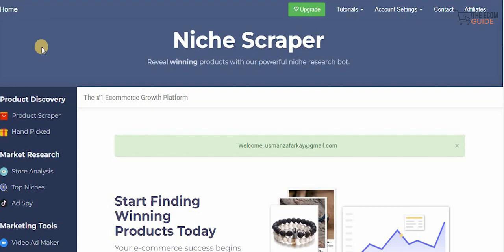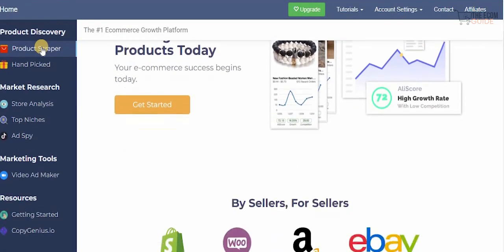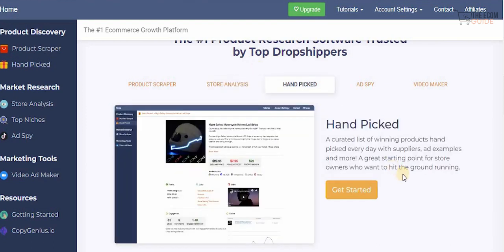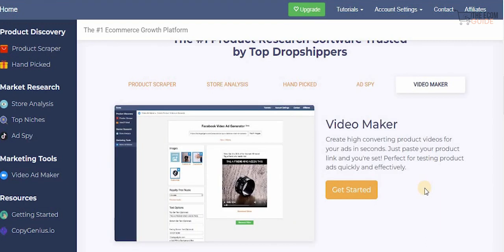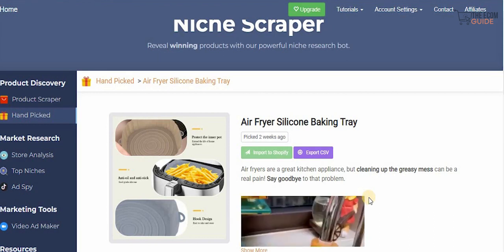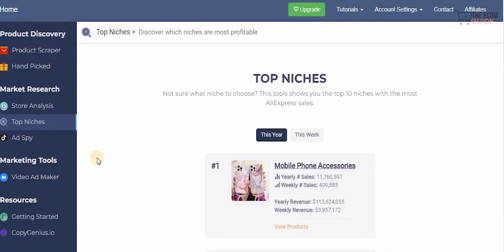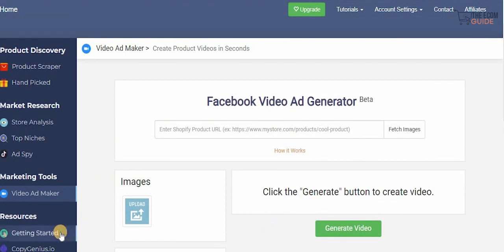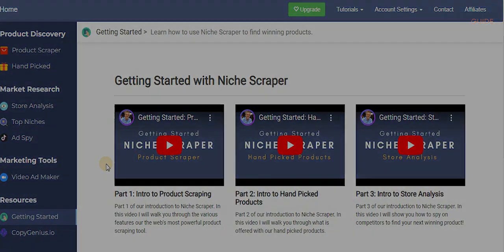Niche Scraper Review What is the best Shopify tool for Winning Products